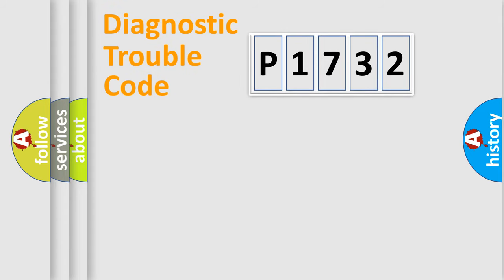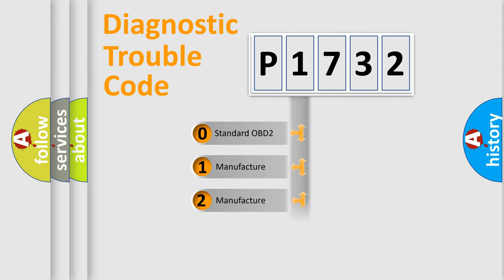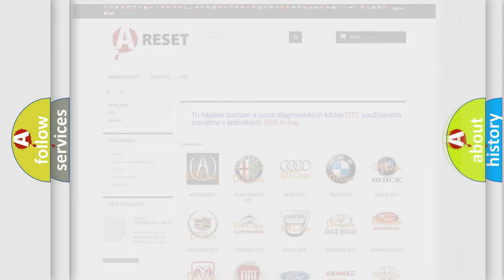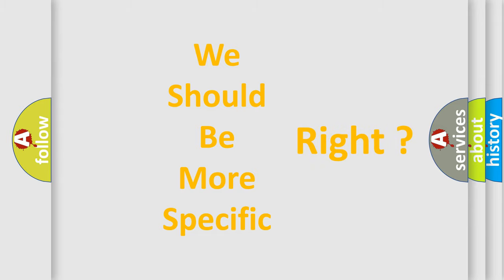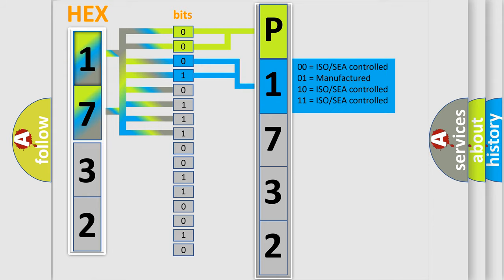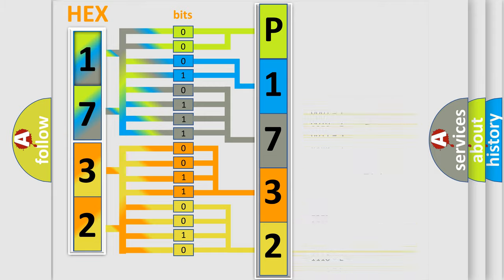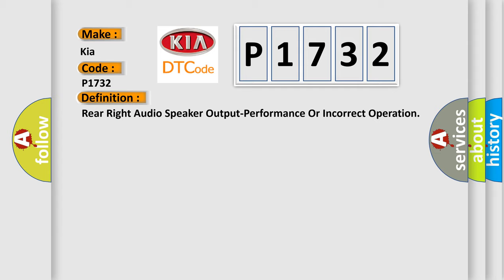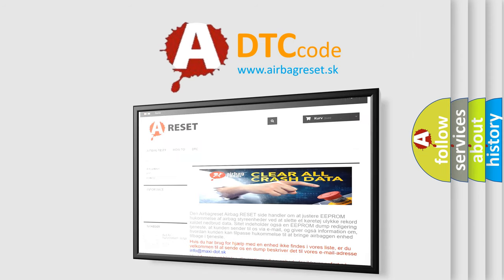DTC KIA P1732 Short Explanation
Contents:
0:21 Basic DTC analysis according to OBD2 protocol standard.
1:48 Insight into programming
2:58 A diagnostically understandable description of the Diagnostic Trouble Code
3:05 Basic error definition

Make:
Kia
Code:
P1732
Definition:
Rear Right Audio Speaker Output-Performance Or Incorrect Operation
Description:
This Pre-Diagnostic Trouble Code (DTC) sets if a Direct Current (DC) offset occurs on the output channel, the Radio sets a DTC after a maturity rate of four to six seconds.